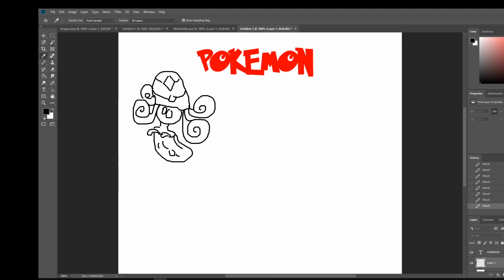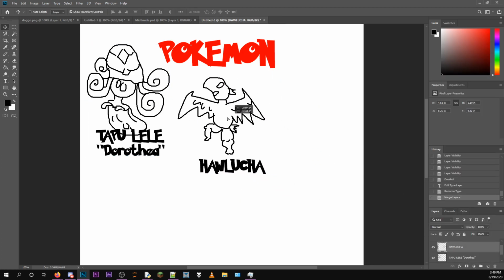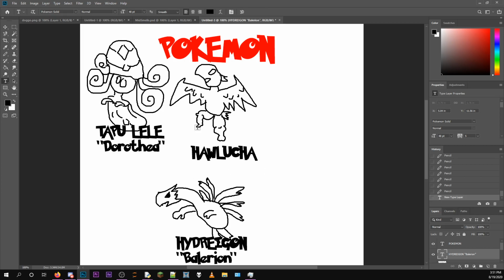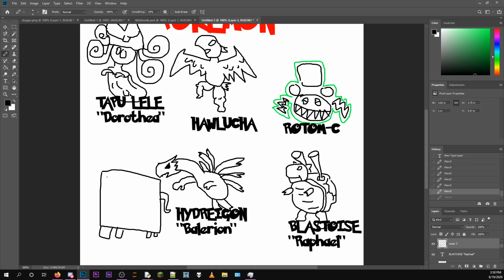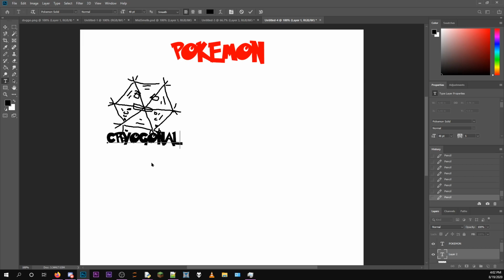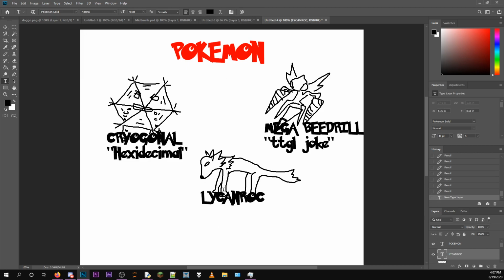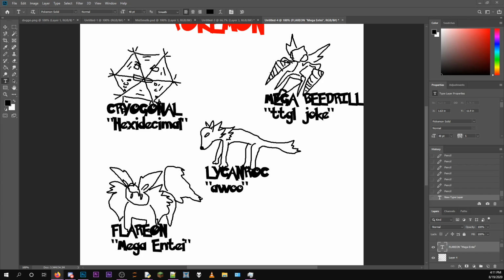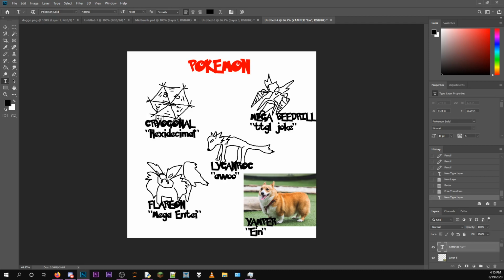PTL Season 6 DRAFT ANALYSIS (and art show)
Twitter is ass don't follow me there, honestly get off social media.
PTL is going to be fun but I likely won't upload because busy
What did you think of the art show? Comment your favourite drawing and how quickly you were able to guess!
Enjoy the content? Then... uh...